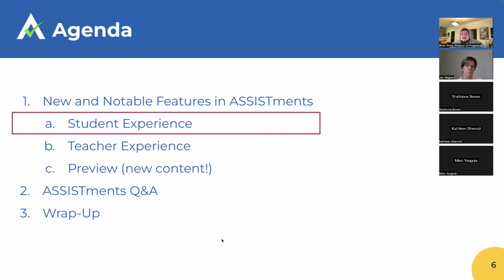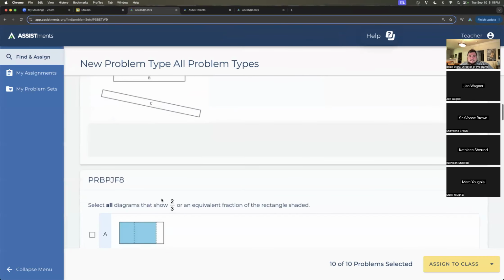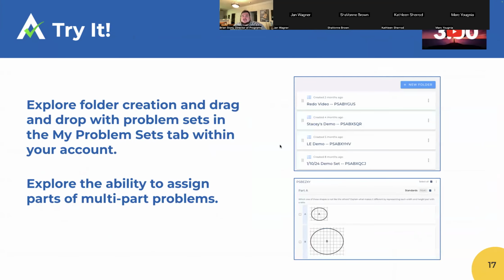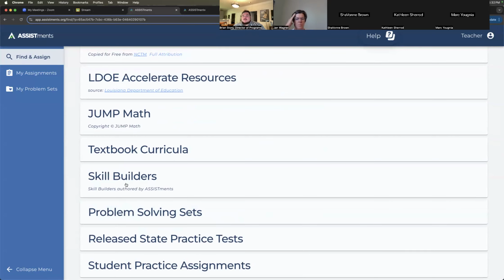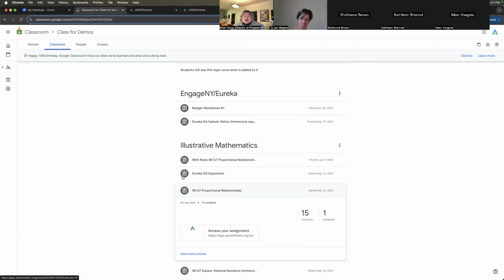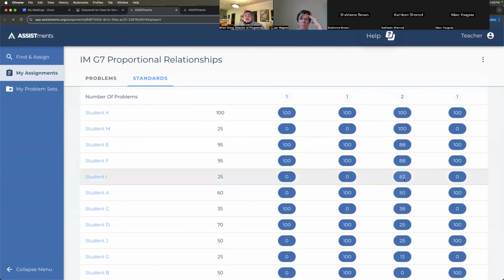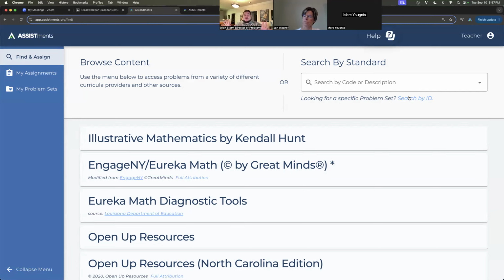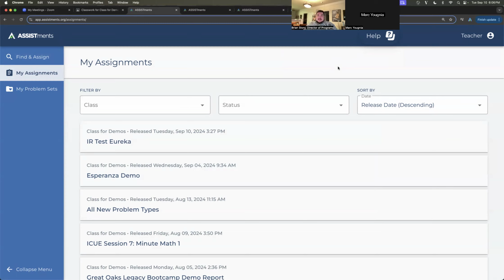New and Notable Features + ASSISTments Info Session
Discover the new and notable features in ASSISTments that will help you maximize classroom impact.